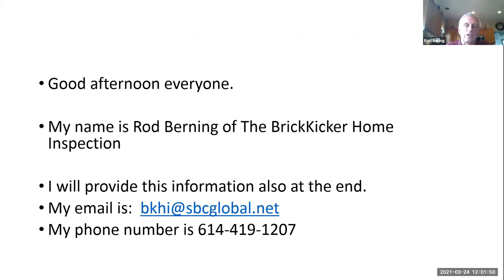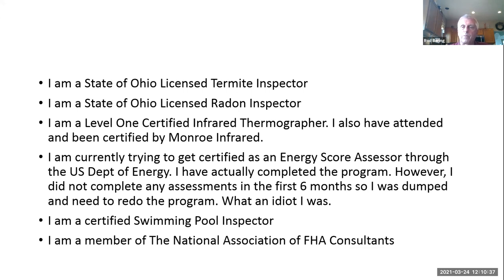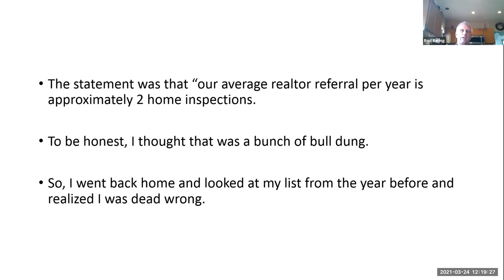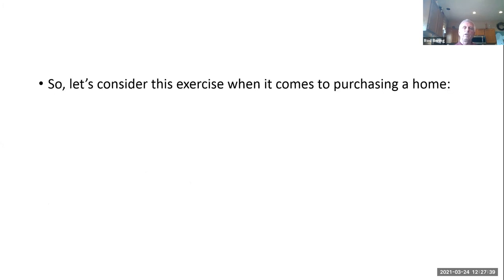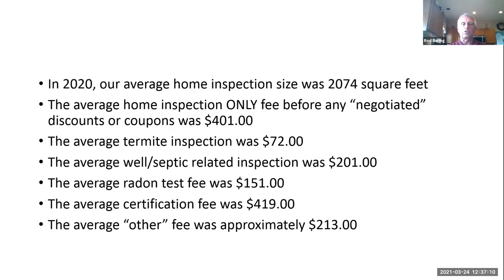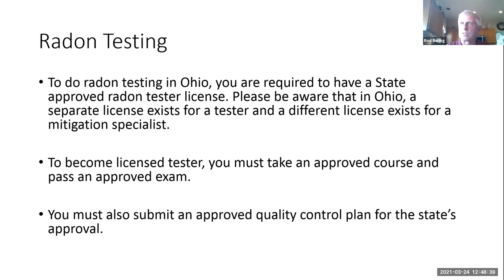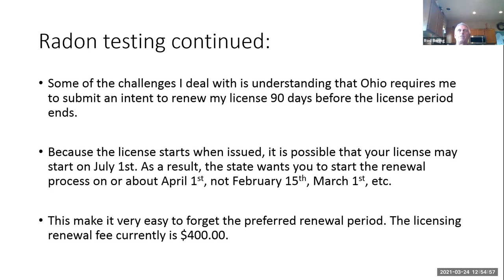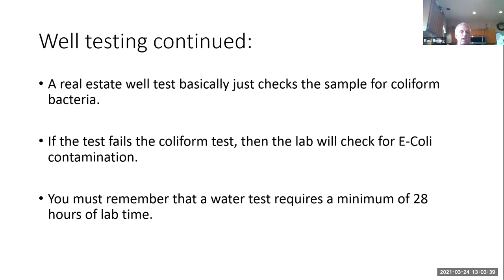How to Market Ancillary Inspections and Add Value to Your Services with Rod Berning, CPI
We’ll discuss the value of adding additional services to your inspection business, including we started our own business, why we added additional services, and how those services have helped us grow our business. We’ll cover training requirements, reporting needs, potential liability issues, marketing considerations; and other issues that may arise as a result of adding new services.